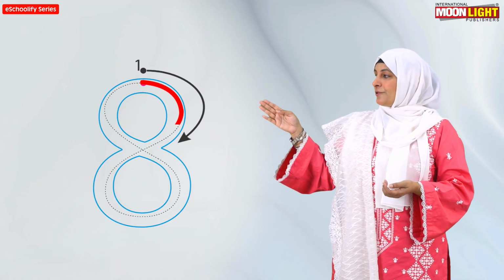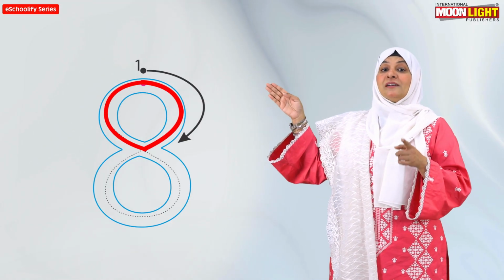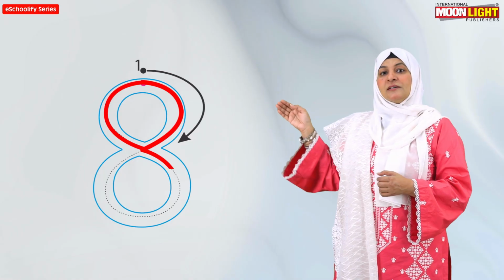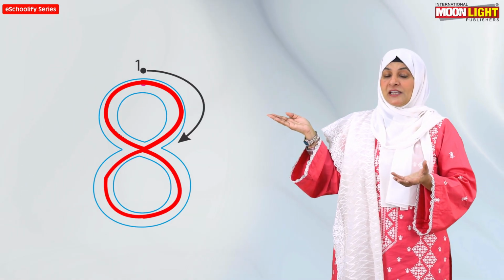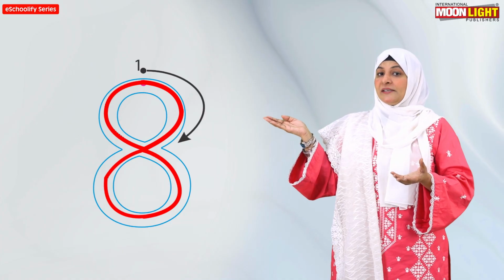Number 8 for Teachers (eSchoolify-Maths Learner Lecture)